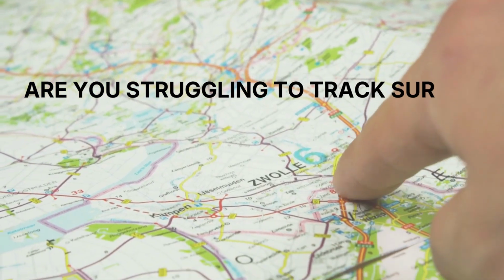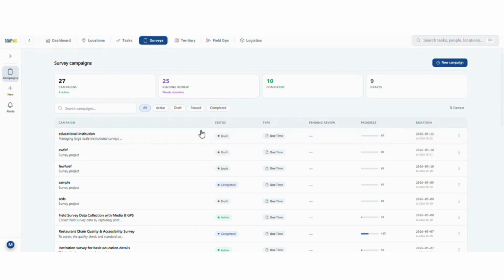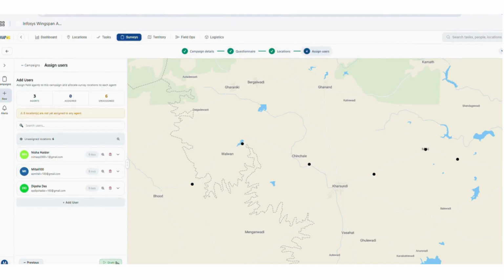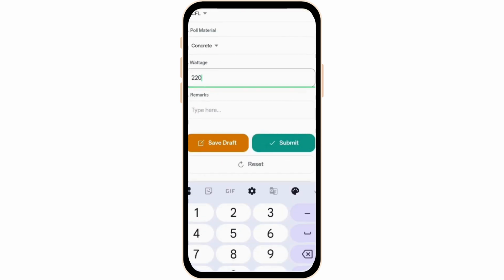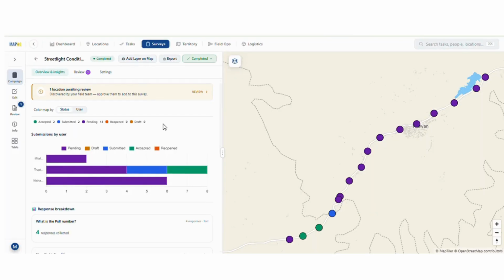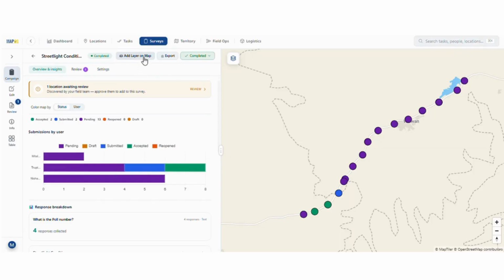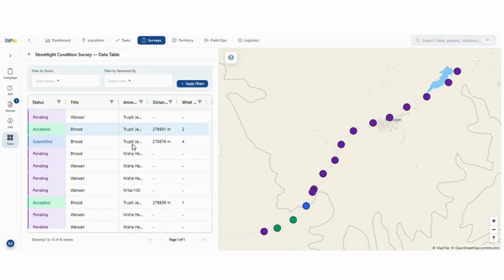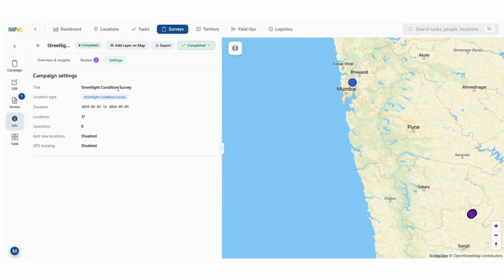How to Track Survey Submissions in Real Time with MAPOG | Field Team Monitoring Made Easy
Still struggling to track survey submissions and monitor field teams across multiple locations?

With MAPOG, organisations can easily manage survey submissions, field tracking, and data validation through one centralised map-based dashboard built for location-based operations.

In this video step-by-step tutorial, learn how to create surveys, assign field teams, track submissions, review responses, and manage field operations efficiently using MAPOG.

What You’ll Learn in This Video:

✔ Create and launch location-based survey campaigns
✔ Assign survey tasks to field teams
✔ Allow contributors to add new field locations
✔ Submit survey responses directly from the mobile app
✔ Monitor survey progress in real time
✔ Track submission statuses visually on maps
✔ Review and validate submitted field data
✔ Export survey data as CSV files
✔ Add survey layers directly to maps for analysis
✔ Filter submissions by member, status, or distance
✔ Improve coordination across distributed teams

Why Use MAPOG for Survey Tracking?

MAPOG helps organisations:

• Monitor field activity on map
• Improve team coordination
• Reduce reporting delays
• Validate location-based data accurately
• Track submission progress visually
• Make faster operational decisions

This makes field survey management more efficient, organised, and reliable.

Perfect For:

• Survey Teams
• GIS Professionals
• Field Operations Managers
• Infrastructure Projects
• Utility Monitoring
• Government Surveys
• Construction Monitoring
• Location Intelligence Teams

survey tracking software, real time survey monitoring, field team tracking software, map based survey dashboard, GIS survey management, location based data collection, MAPOG survey platform, field data management software, live survey tracking